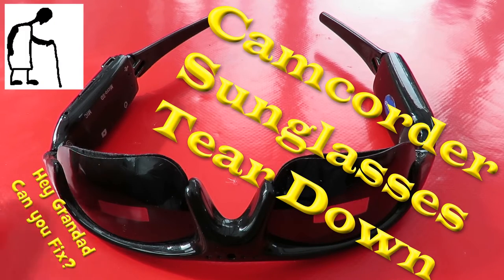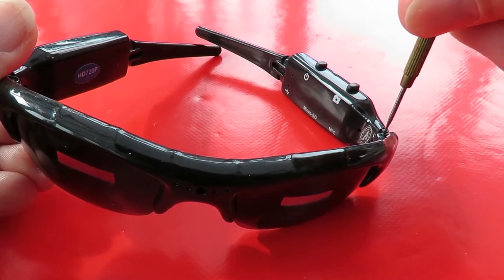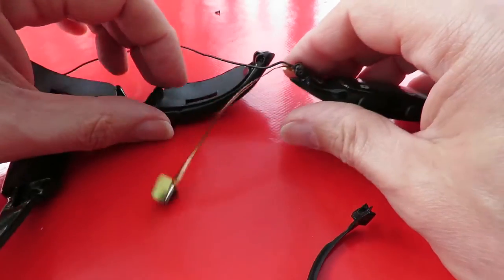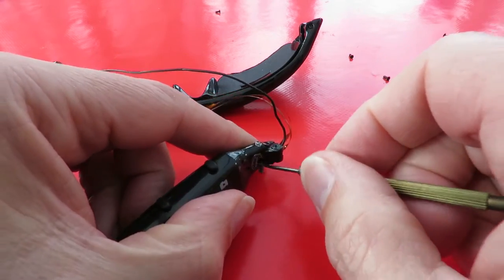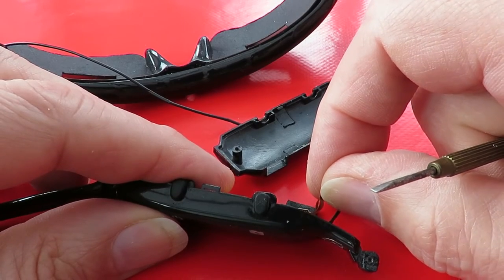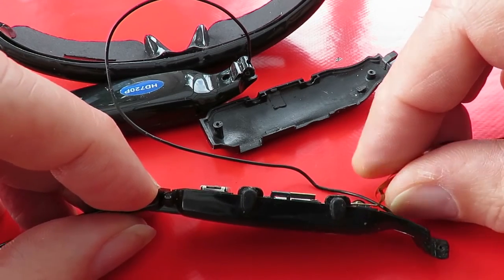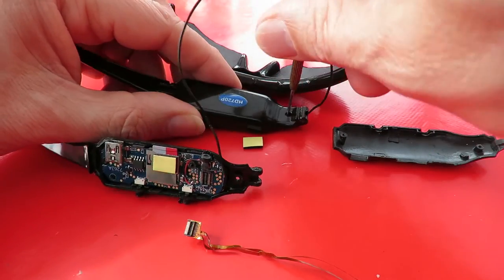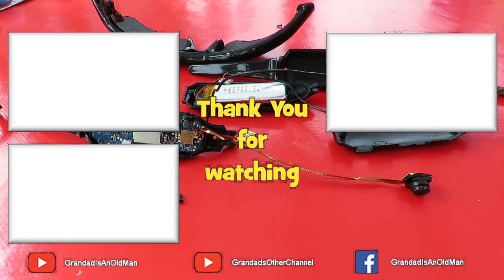Camcorder Sunglasses TEAR DOWN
Camcorder Sunglasses TEAR DOWN. I have had these for about 2 years now and recently the video recording has failed. It still records a video file and we can hear the audio but the screen is blank. The audio has never been good anyway. There was a vague chance that there could be some dirt across the lens/sensor but after taking it apart there was nothing obviously visible that I could fix. I am guessing it would technically be possible to replace the sensor but I don't know if that is the fault and ordering a replacement - assuming I could accurately identify it - may just be adding cost to finally buying replacement glasses so I have ordered some new ones.

Here are the details from the original Amazon link for these sunglasses. They are no longer available.

Description:
Real time recording,never let memorable moments sneak away from life, A must equipment and highly recommended device for journalist,traffic police,travellers and etc.

Specifications:
Video With Camera:
Battery:5V DC 450mAh
Video format: AVI
CMOS Lens:5.0mega
Video: 1280×720
Speed: Read  700kbs, write 500kbs
Support TF / Micro SD Card 2GB-32GB
Built in 450mAh Li-polymer battery
Power duration 4-5 Hours
Working temperature: 0ºC - 60ºC
Storage temperature : -20ºC - 80ºC

Features:
Battery Capacity Auto Detection
Mirrored lens that can shed ultraviolet radiation
Shock proof and anti-static electricity
Integrated USB Flash Drive, can be connected directly to a
computer to download the file, without any drivers.

Package included:
1 * Sunglasses Camera
1 * Carry Case
1 * Clean Cloth
1 * USB power Adapter